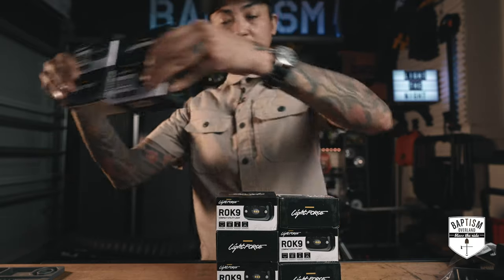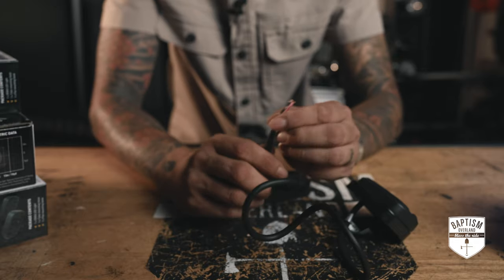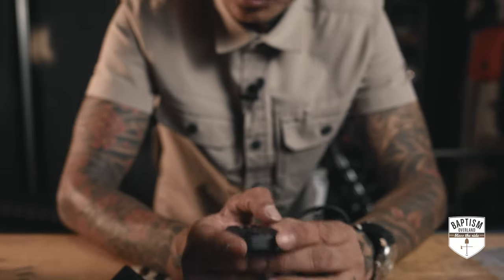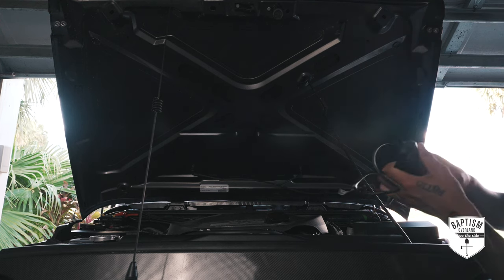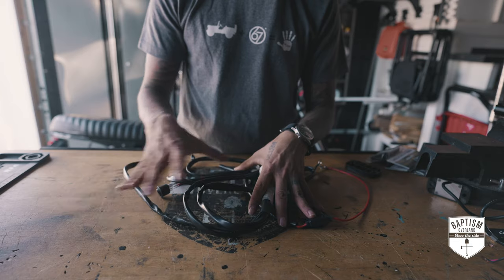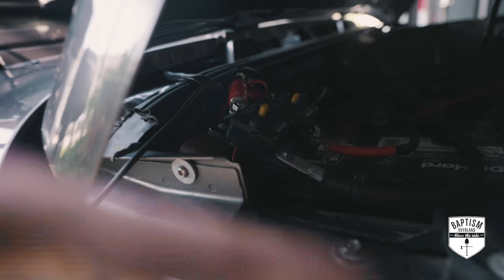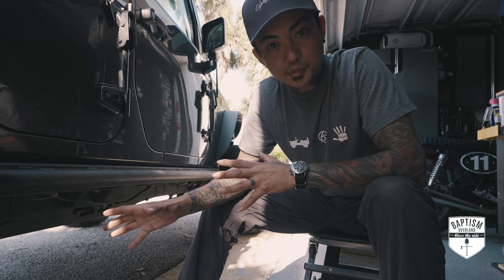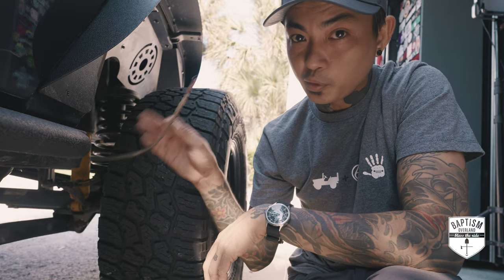The BEST Rock/Work Lights For Your Rig! The LIGHTFORCE Conversion Series Pt 3: ROK9's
Part 3 of 3 where we convert all the auxiliary lights on the Jeep with Lightforce! In this episode, we are installing ROK9s as rock lights and for lights under the hood! Plus stick around to find out how you can win a pair of Lightforce’s new ROK40 amber light pods!

Timestamps:
0:00 - Intro
0:38 - ROK9 Overview
5:59- ROK9 Specs
6:38 - Hood lights Install
13:32 - Rock lights install
15:29 - First Looks
17:00 - Recap
21:37 - Giveaway

*Lightforce doesn’t pay me for these videos but does provide me with the lights to install and review*

Thank you also to the companies that have supported this channel: MyMedic Midland Radio Gorilla Dirt Pillow Cube Front Runner Harbor Freight LasFit and FreeSpirit Recreation

**We got new PVC patches courtesy of Go check them out to have patches and other marketing products produced!